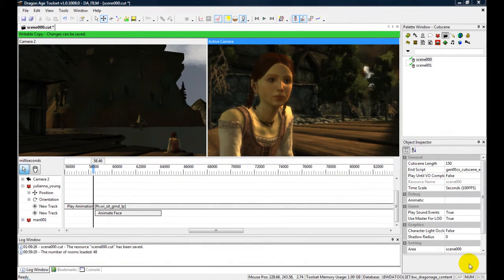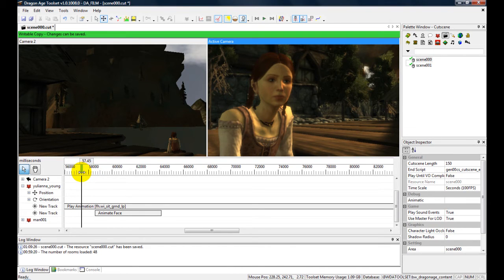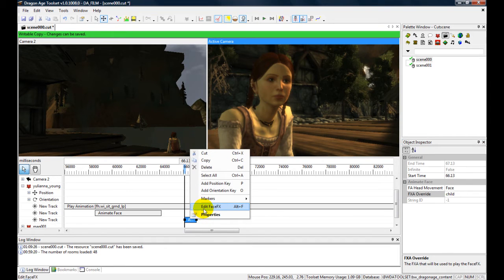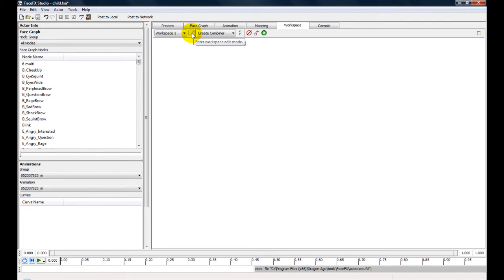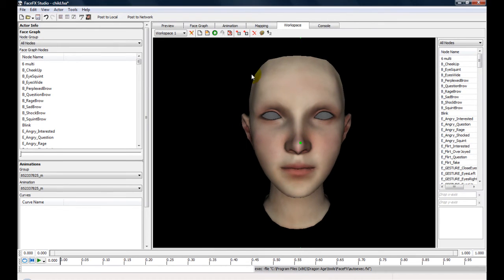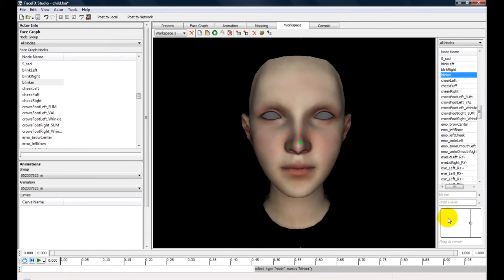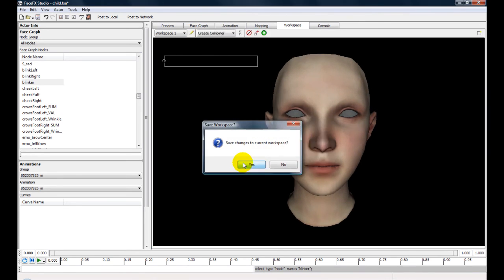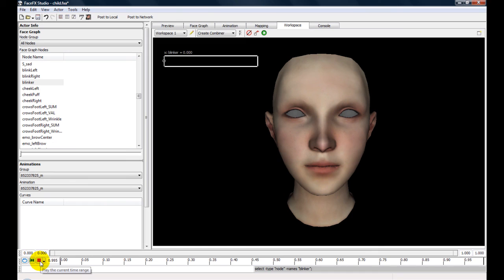Face FX Studio - Tutorial 02 - 01 - Creating Animations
In this tutorial I show you how to create animations in Face FX Studio and saving them out into your cutscene editor. This is part 1 of 2.